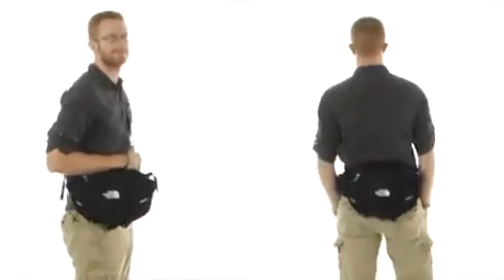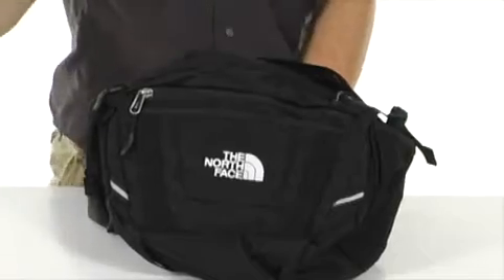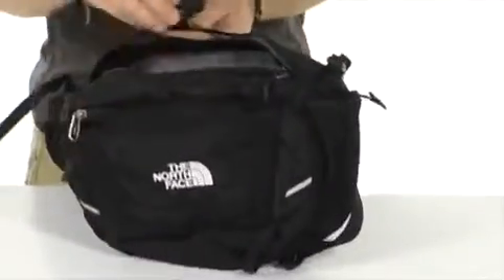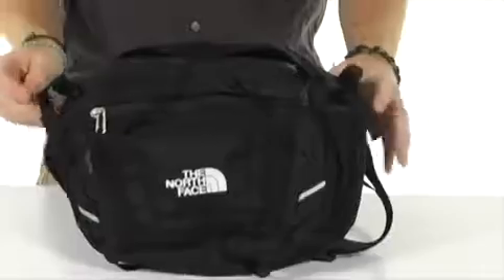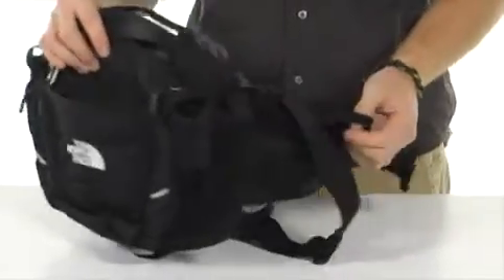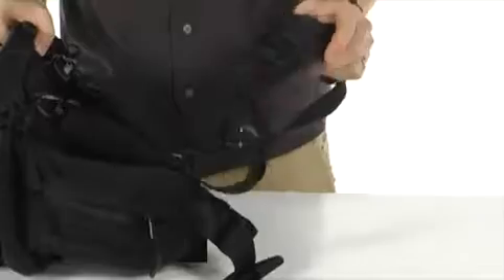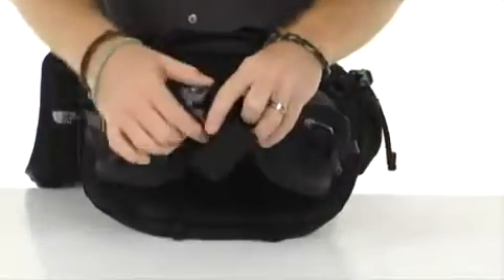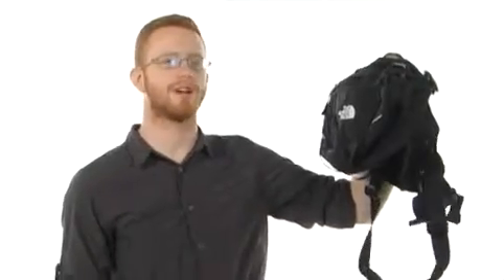The North Face Sport Hiker '12 TNF Black Robecart.com Free Shipping BOTH Ways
Sport Hiker '12 by The North Face - FREE Shipping. Read The North Face Sport Hiker '12 product reviews, or select the The North Face Sport Hiker '12 size, width, and color of the The North Face Sport Hiker '12 of your choice.